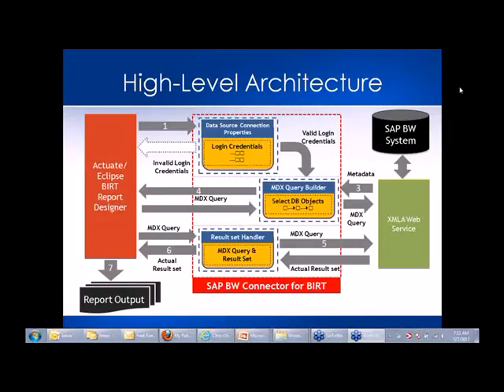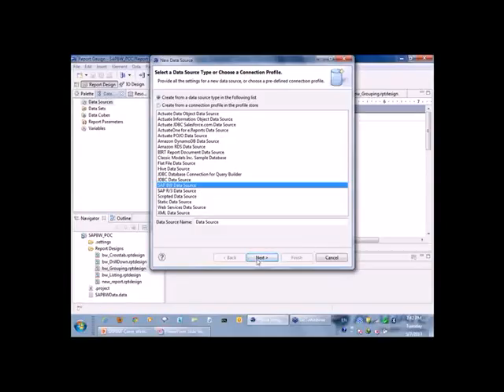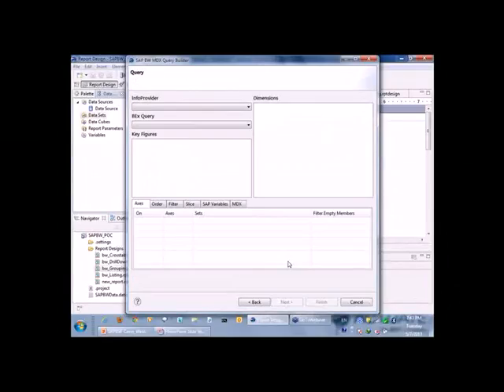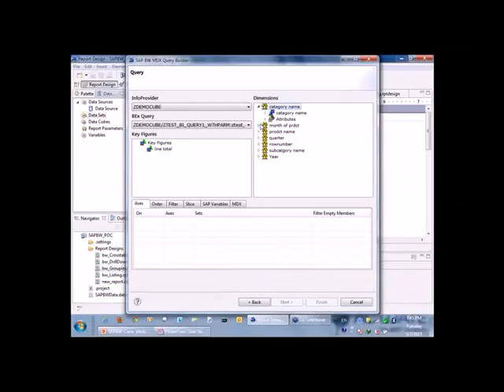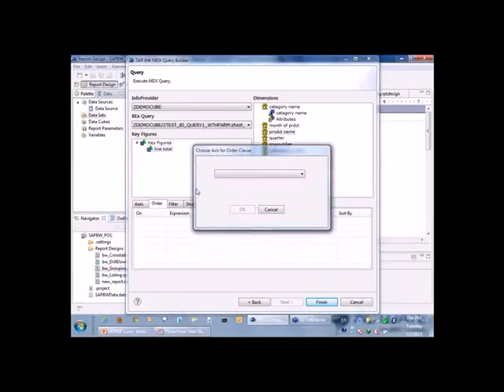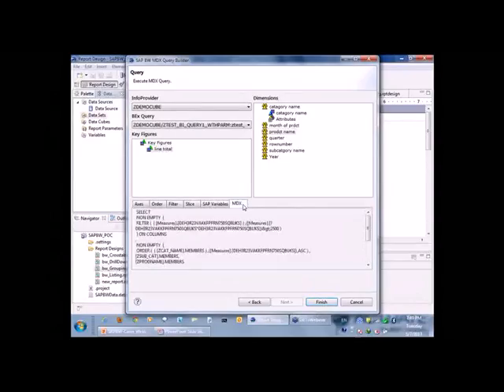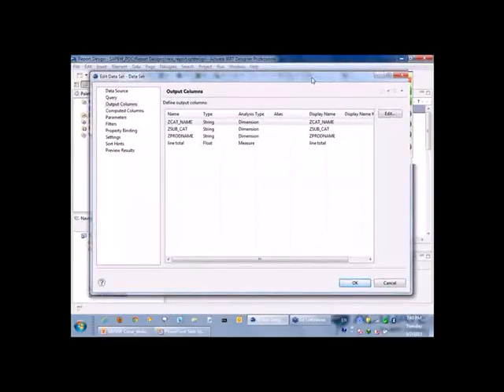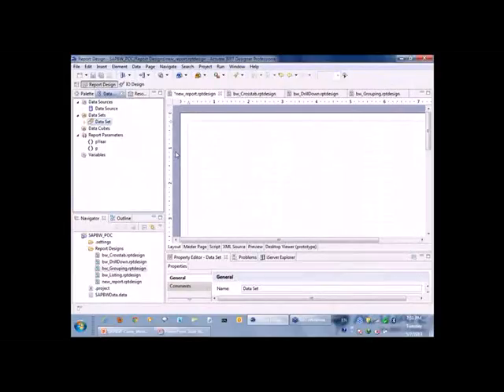ActuateOne Connects with SAP BW Data